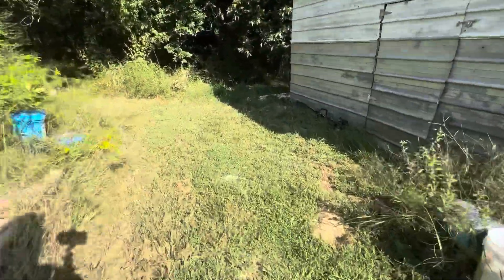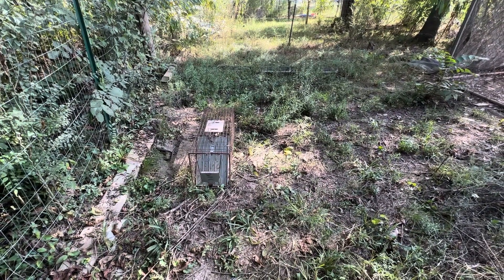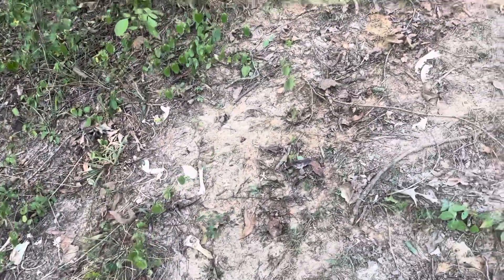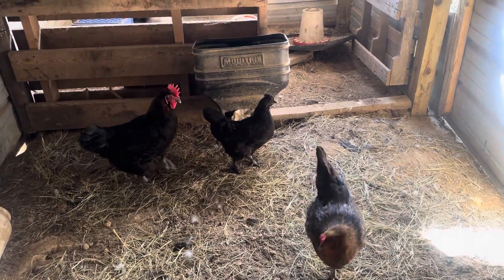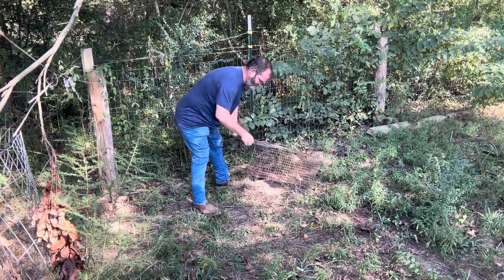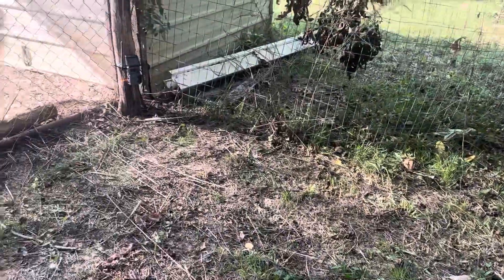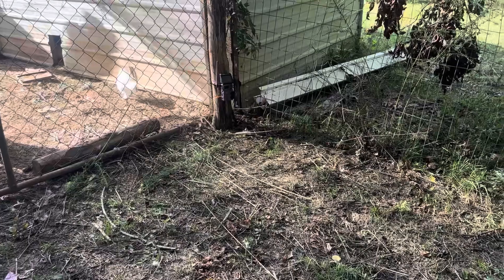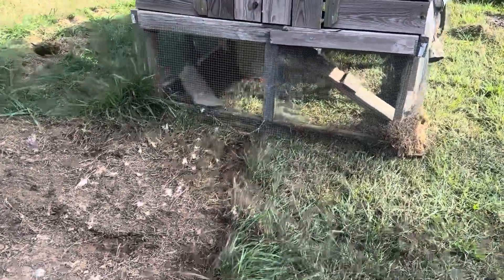Trail cam has went off again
Checking on the chickens to see what we caught in the live trap